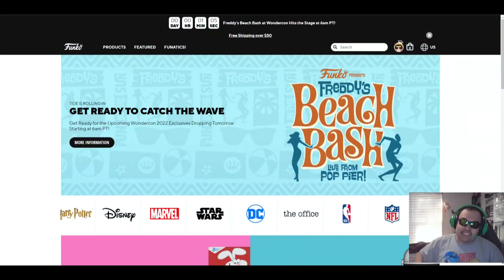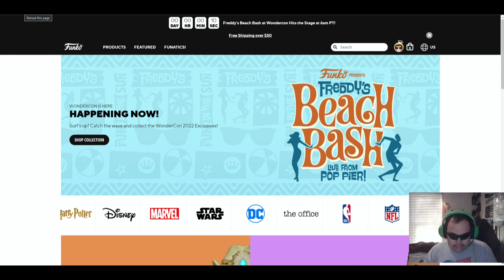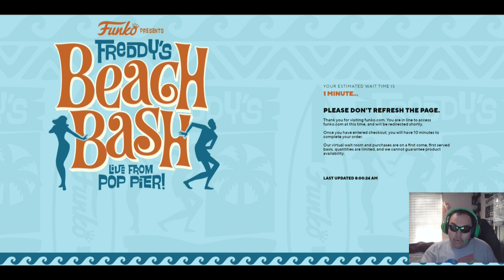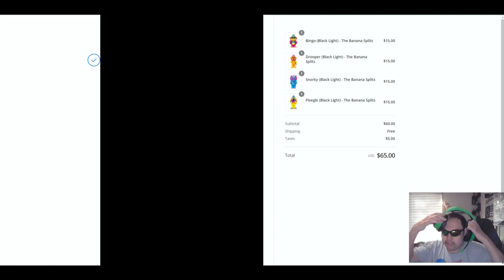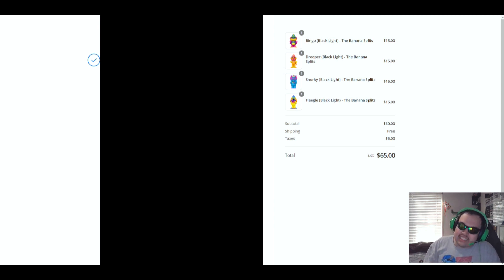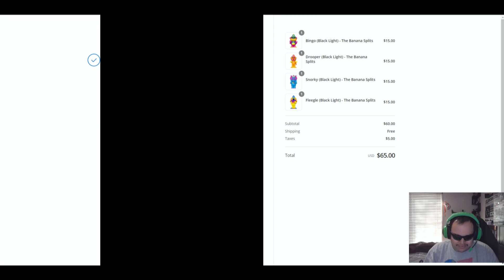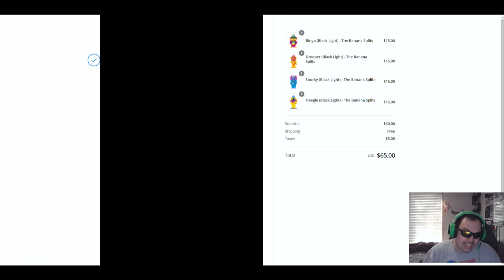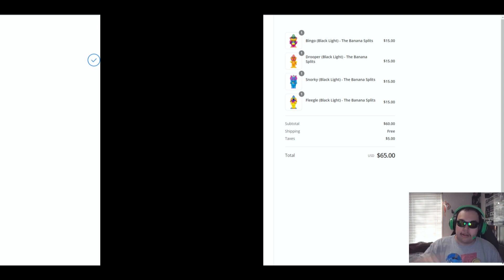Funko Pop WonderCon 2022 Live Sale!!!!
Today I'm going to try my luck on getting some funko pop or funko soda from WonderCon and some will sell out out really really fast, so I like to wish everyone best of luck.